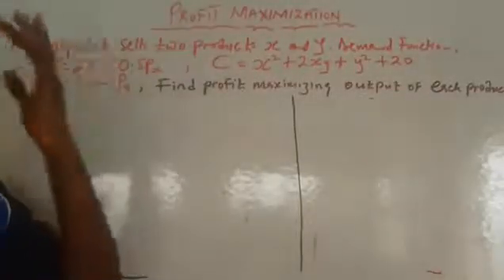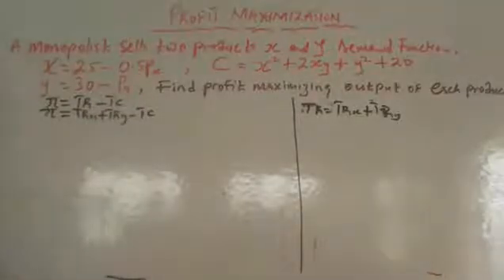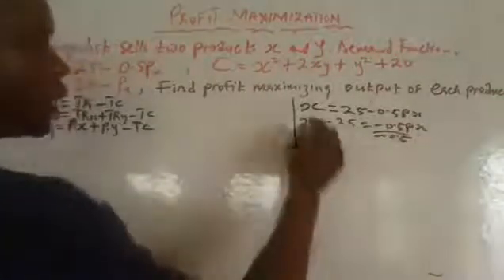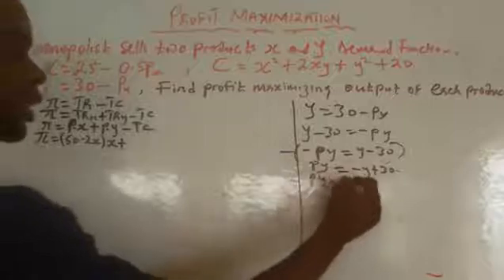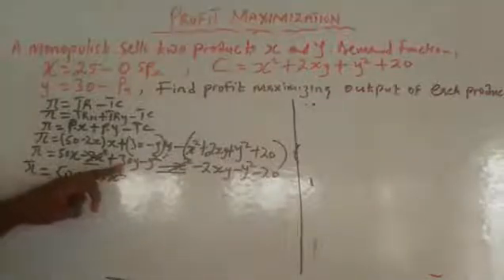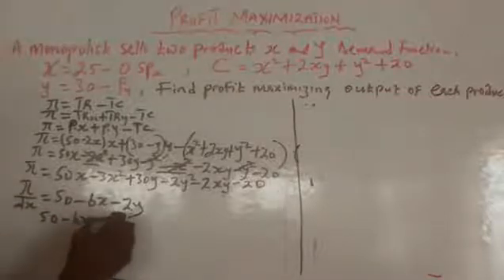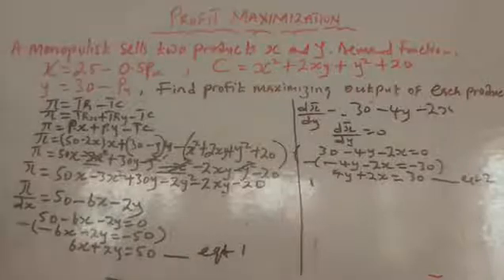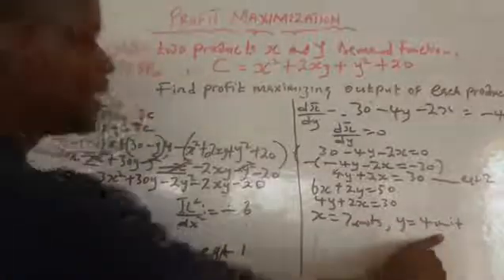PROFIT MAXIMIZATION IN A MONOPOLY MARKET WHEN TWO DIFFERENT PRODUCTS ARE PRODUCED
This video explains how to find  maximizing quantity of two different products produced by a monopolist